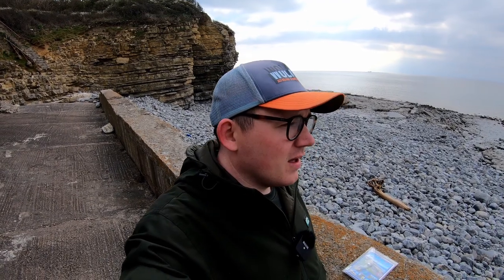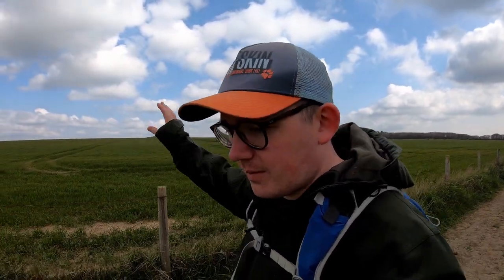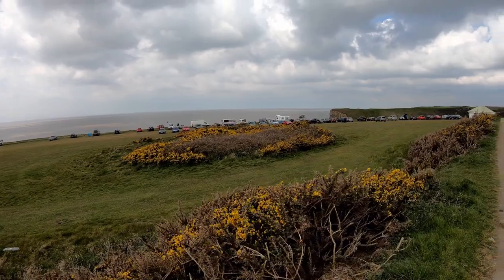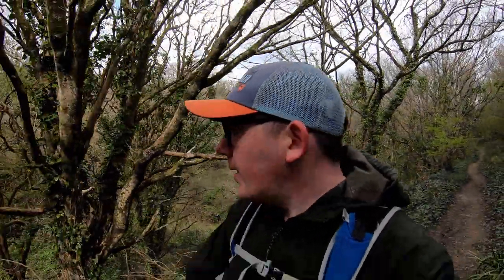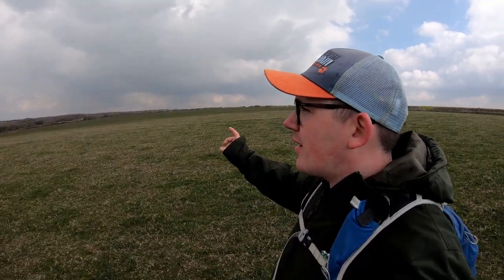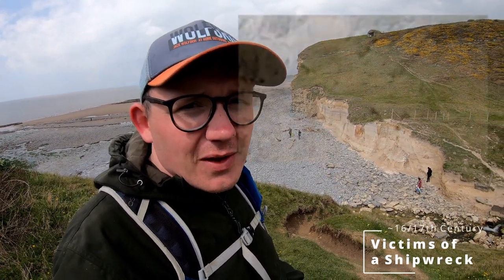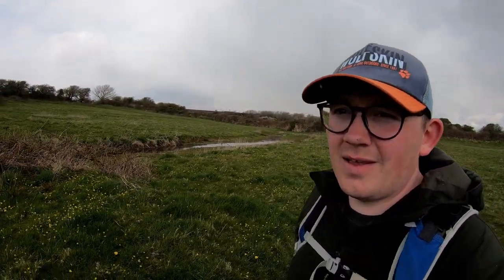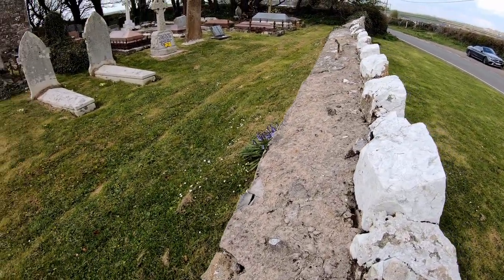The Valeways - Millennium Heritage Trail - Section 10 St Donats to Monknash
A series of videos breakdown the Millennium Heritage Trail, as set out by The Valeways Guidebook, taking in incredible historical points of interest along the way.